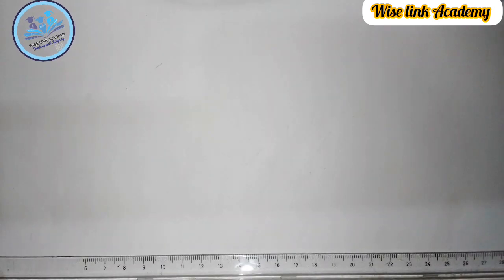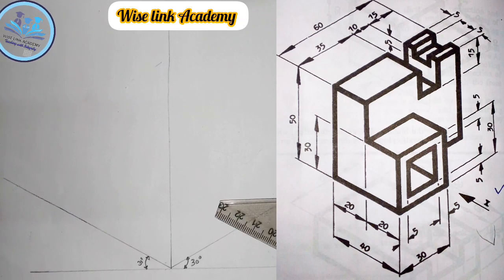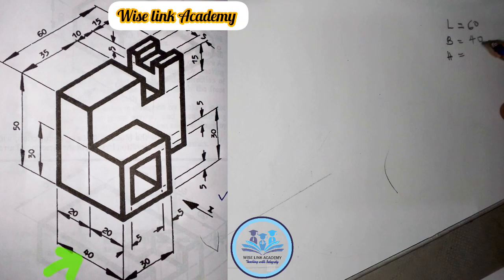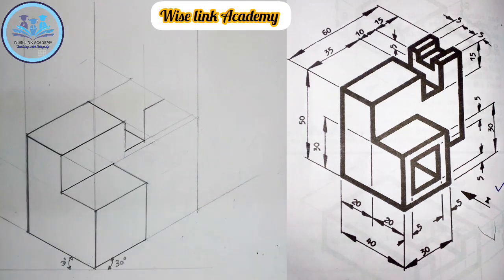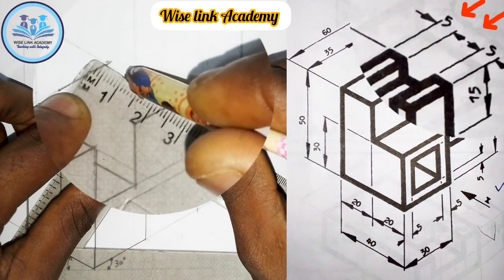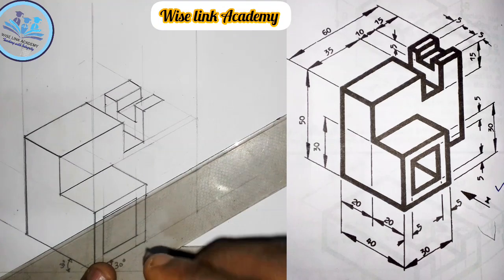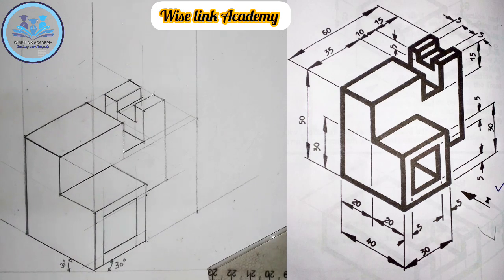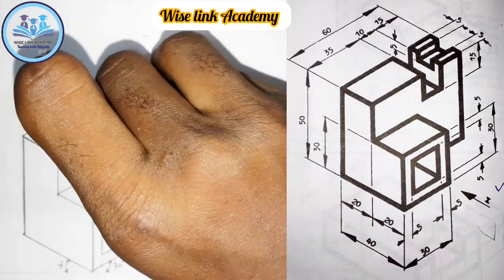Reconstructing Isometric Projection with Traditional Tools